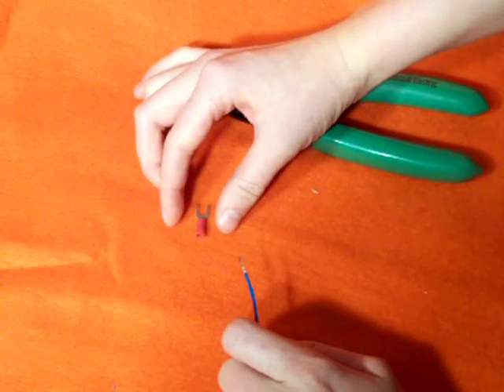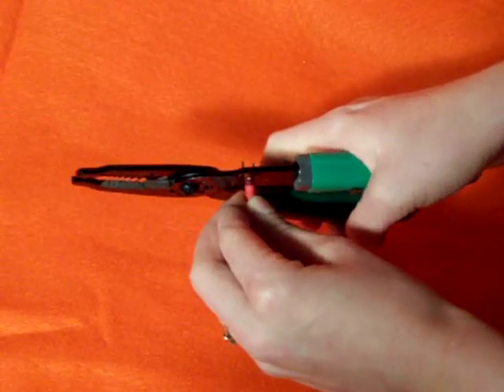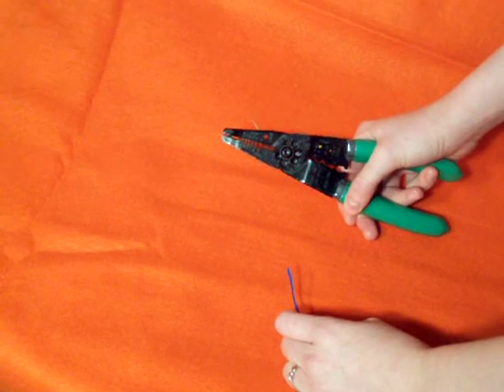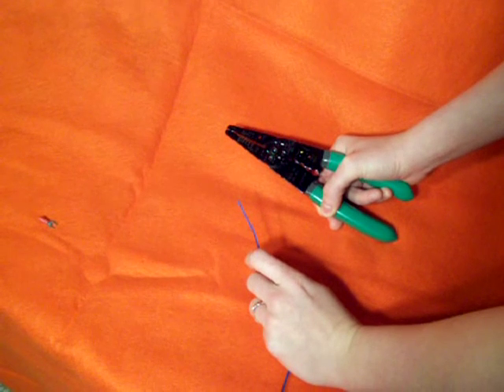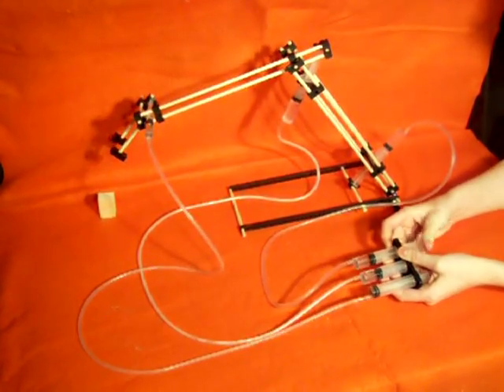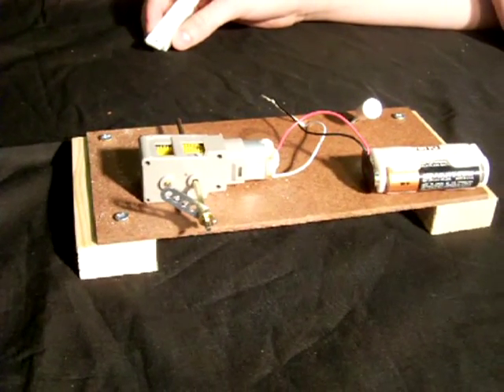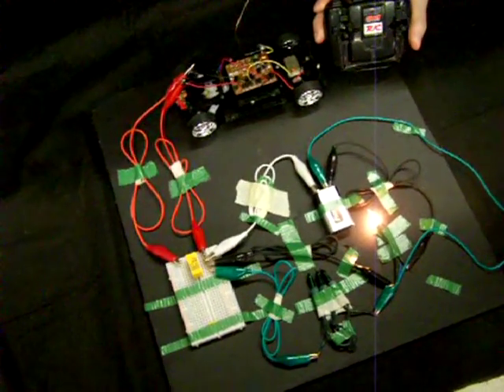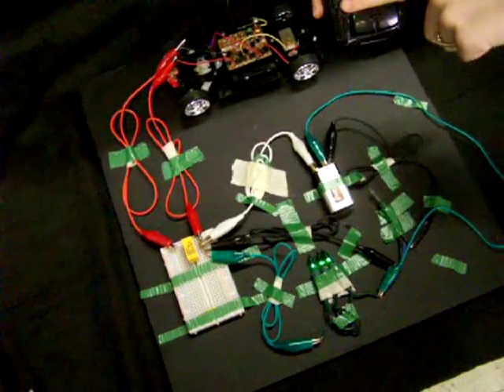Bloopers - DI Tech Video Shorts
Blooper reel of instructional shorts from the DI Tech Website.  These are the outtakes from the videos I created for the website DI Tech DIcoded at